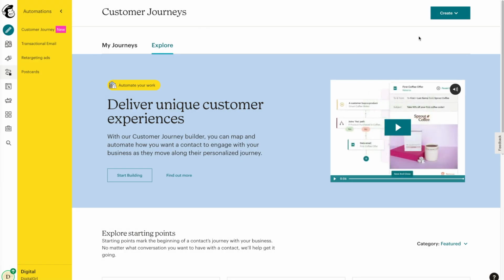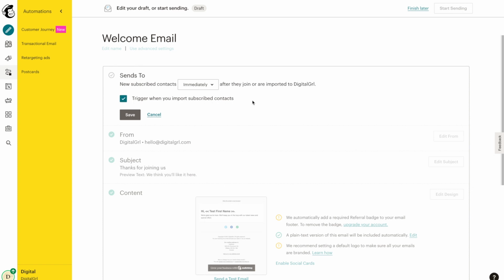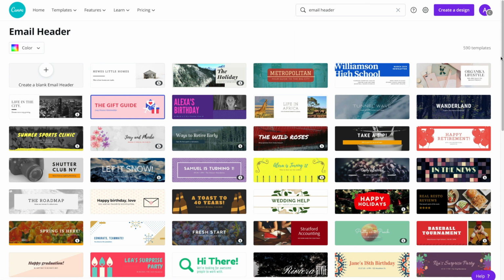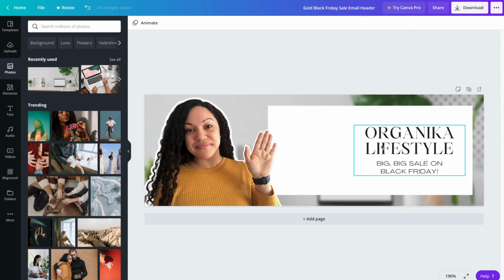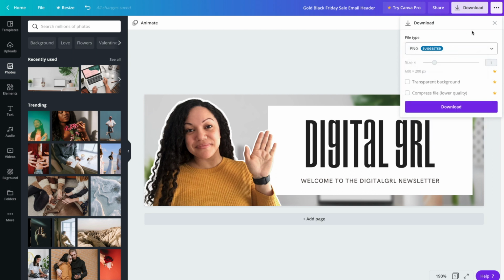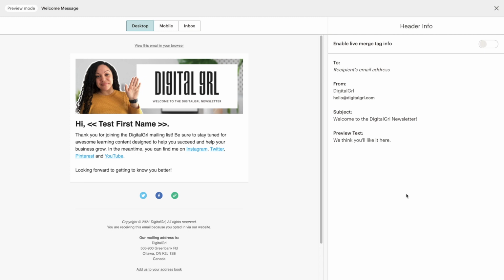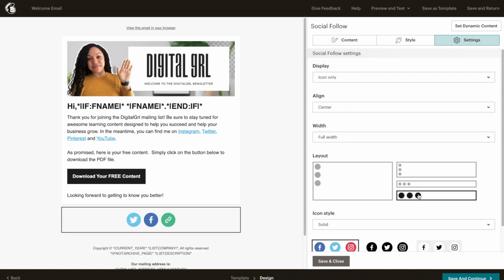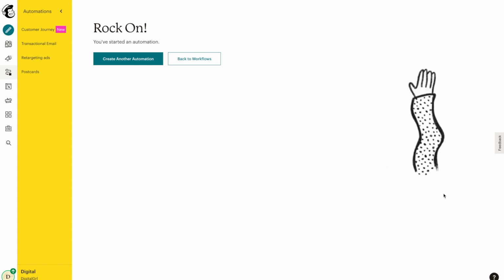Create an Automated Welcome Email in Mailchimp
In this Mailchimp tutorial for beginners, learn how to setup an automated welcome email.  Email automation is a big part of email marketing and can help increase sales as well as grow your email list.  Plus, learn how to design an email header using Canva!